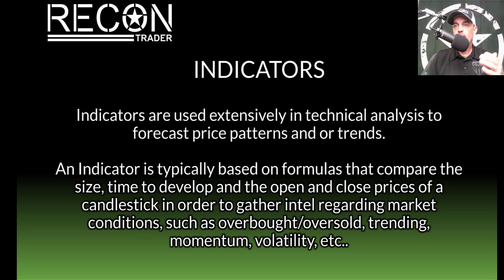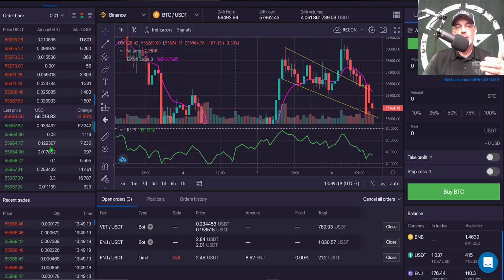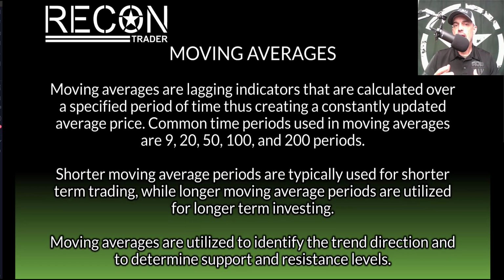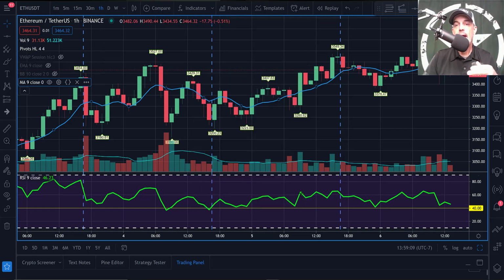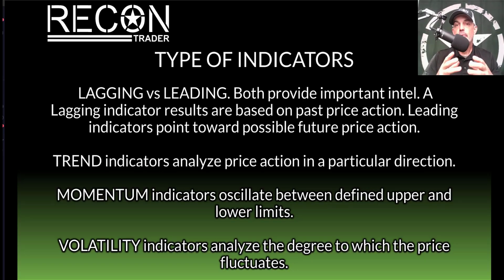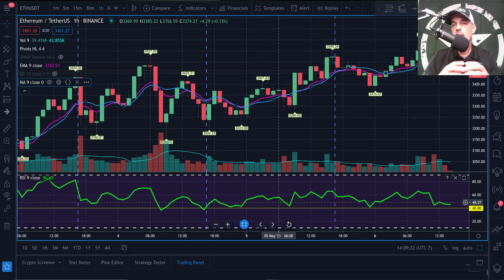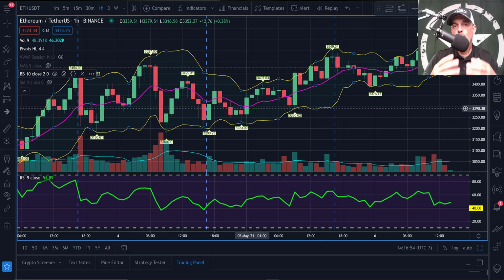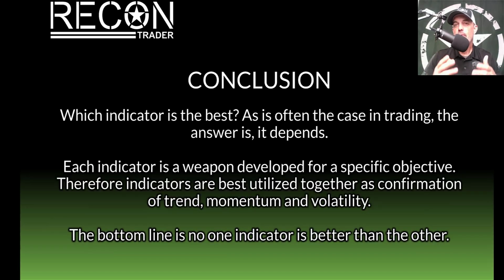Top 4 Best Technical Analysis Indicators For Trading Crypto Assets Like Bitcoin Ethereum or Altcoins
Top 4 Best Technical Analysis Indicators For Trading Crypto Assets Like $BTC Bitcoin $ETH Ethereum or Altcoins.